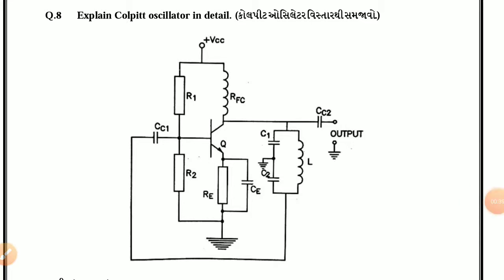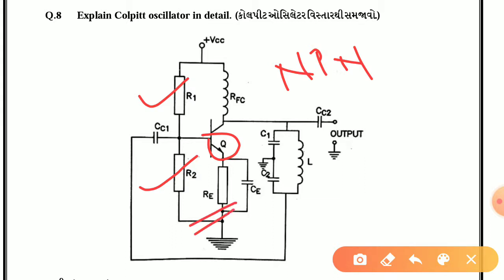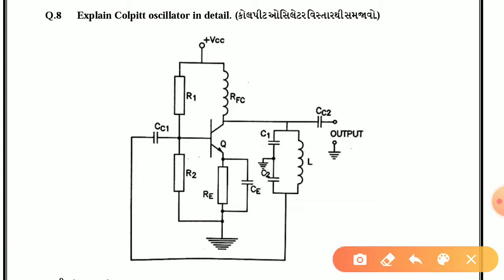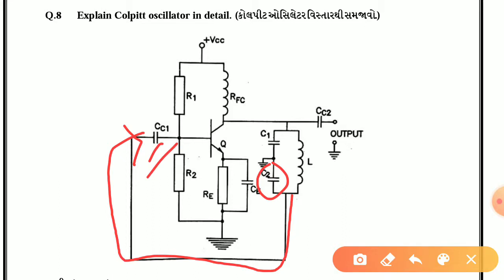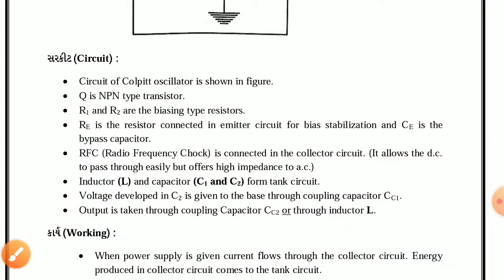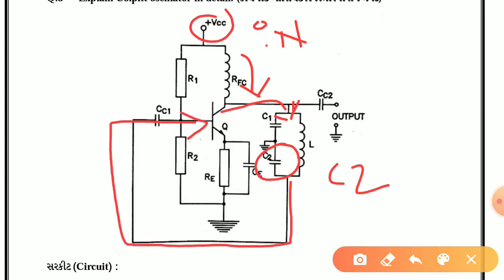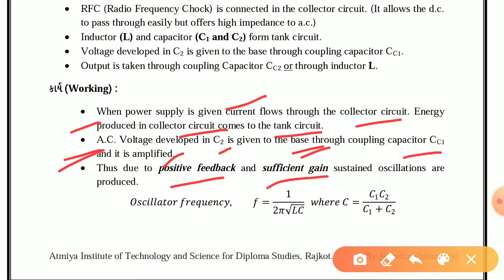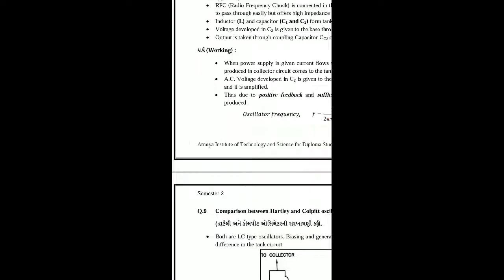colpitt oscillator (English language)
Oscillator